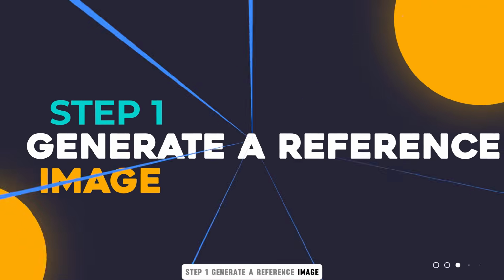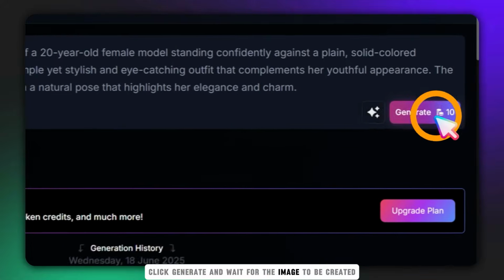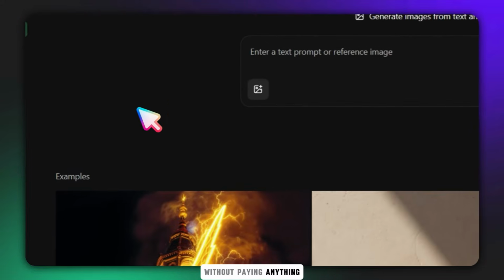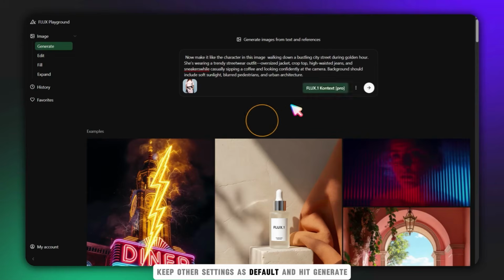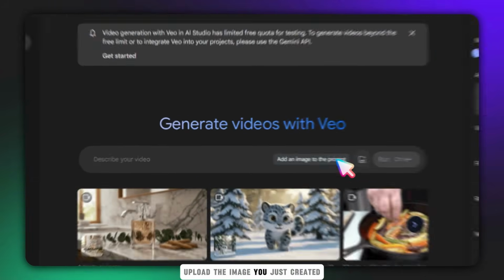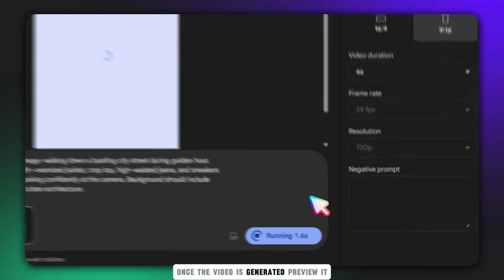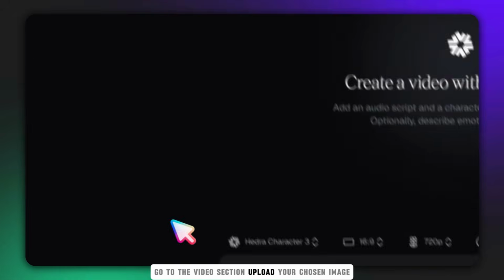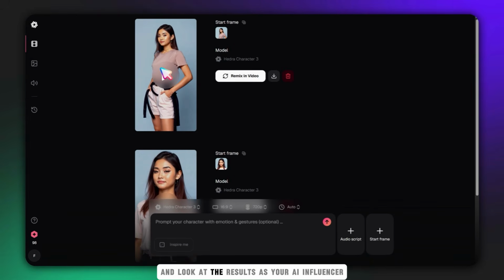How to Create an AI Influencer for FREE | Consistent AI Characters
Want to learn how to create an AI influencer for FREE? In this step-by-step tutorial, I’ll guide you through the full process of building consistent AI characters that you can use to grow your presence on Instagram, TikTok, YouTube, and more — all without spending a single rupee or dollar.

This video is your ultimate guide on how to create an AI influencer for FREE, perfect for creators, entrepreneurs, or anyone curious about AI-driven content.

In this tutorial, you’ll discover how to:

Design and generate AI consistent characters for use in multiple videos

Create viral content using free AI tools

Build a full AI influencer brand from scratch

Use free tools for video generation, voiceovers, lip sync, and auto-scripting

If you’re serious about building a personal brand or growing fast with AI, don’t miss this guide on how to create an AI influencer for FREE using consistent AI characters.

Tool's links